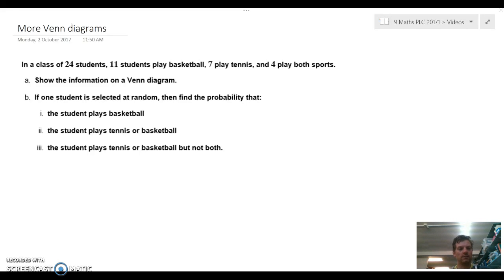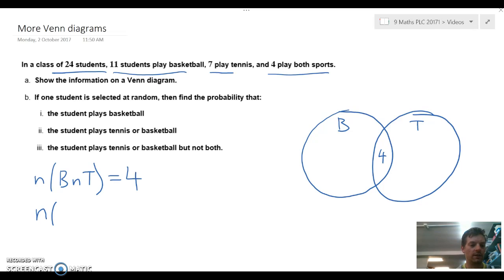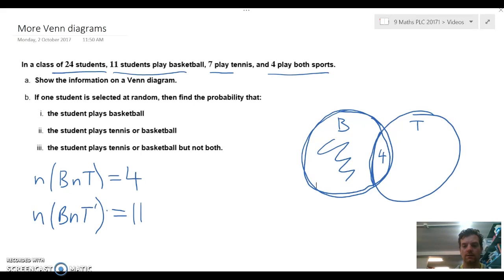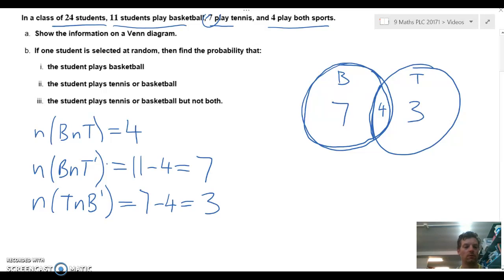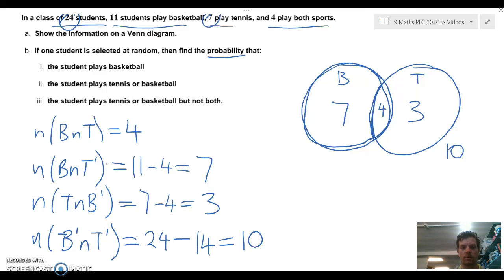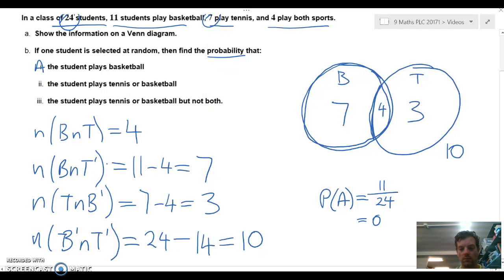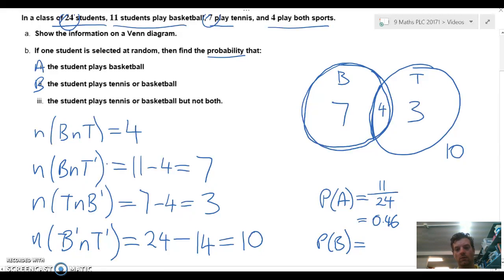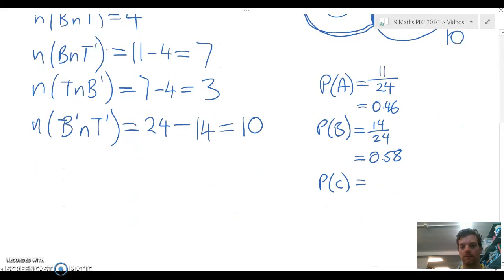more venn diagrams